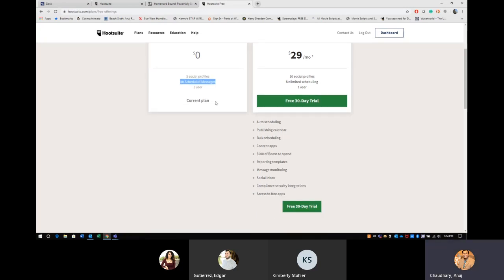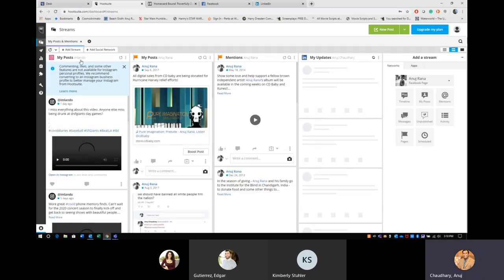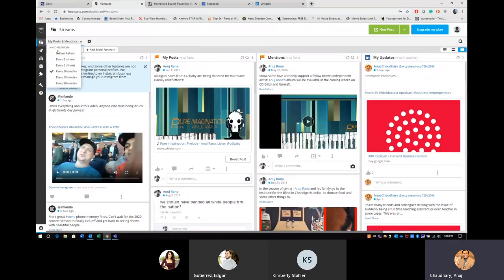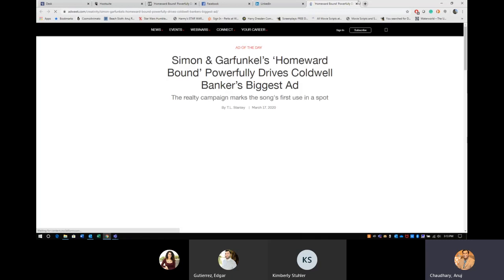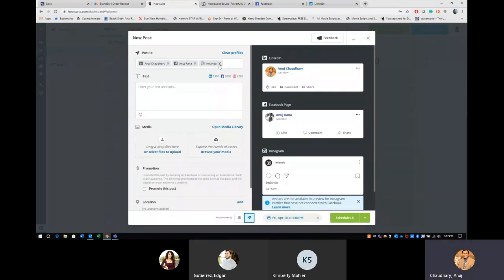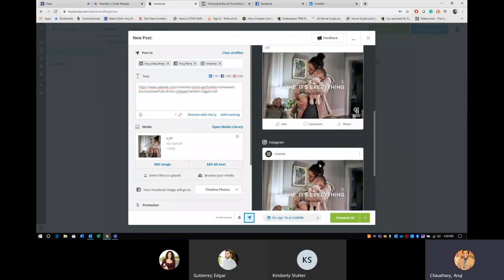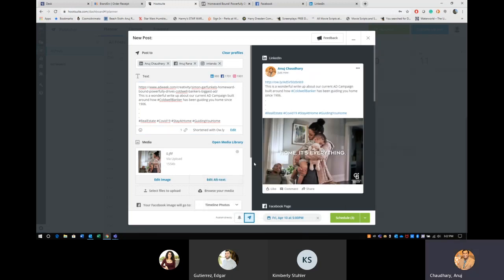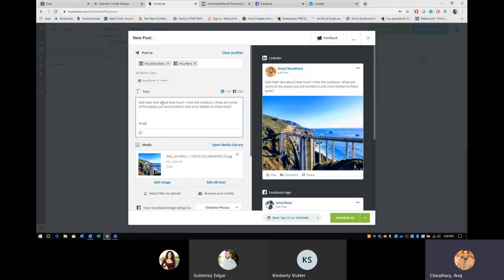Using Hootsuite to Manage Social Media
Consistency is key to marketing online - learn how to leverage the online resource HootSuite to better manage your social media accounts to allow you to better organize your marketing plan!